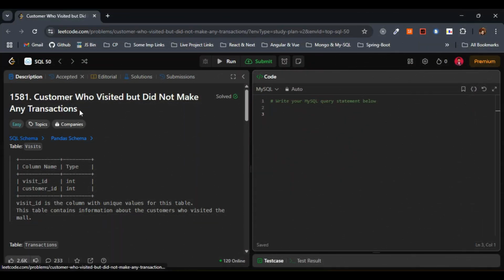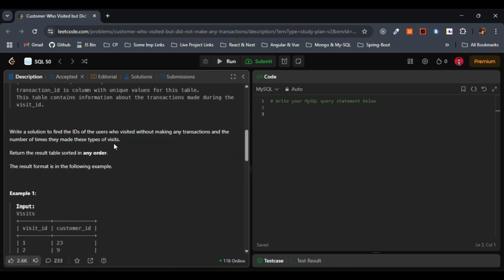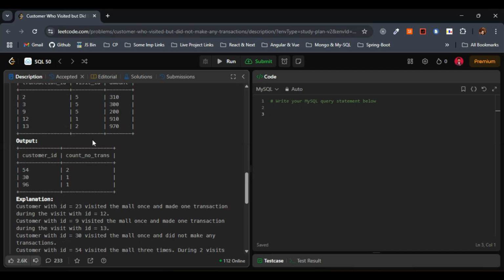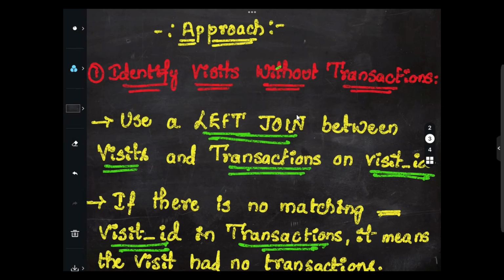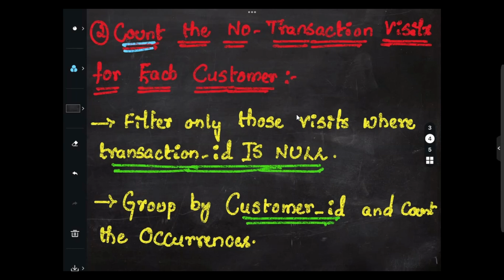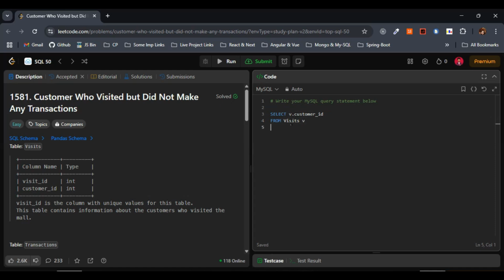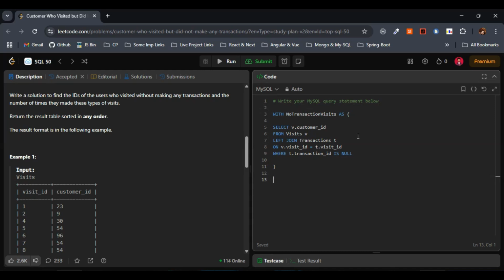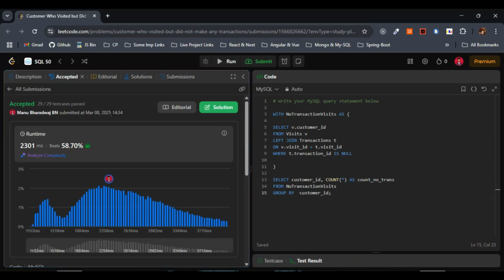8. Leetcode 1581. Customer Who Visited but Did Not Make Any Transactions : MYSQL